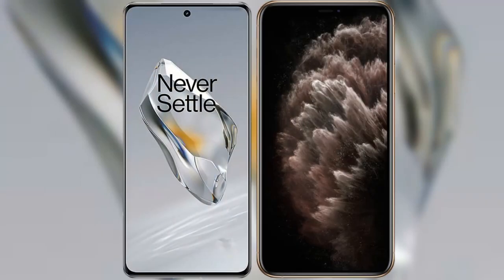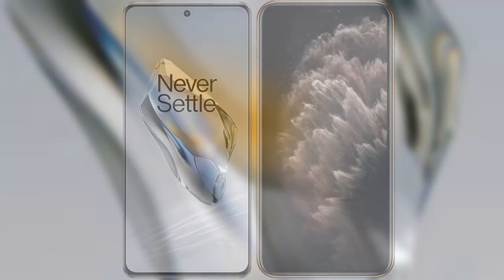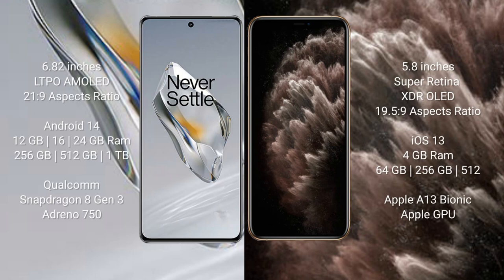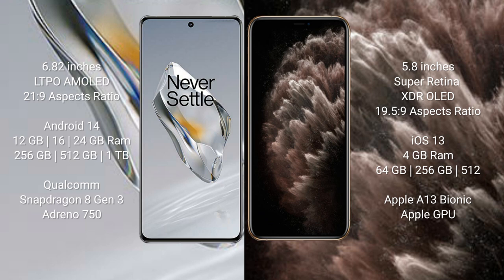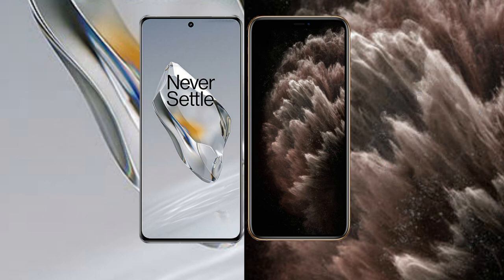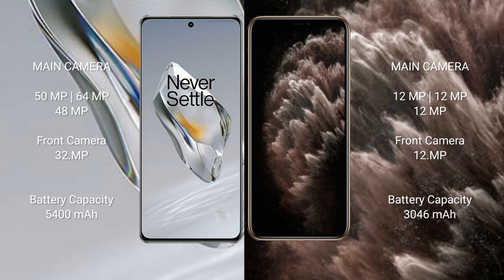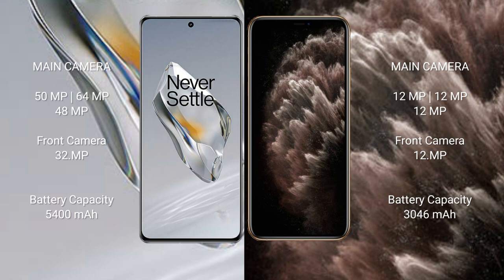OnePlus 12 vs iPhone 11 Pro Review